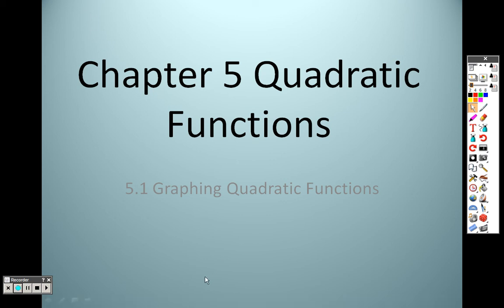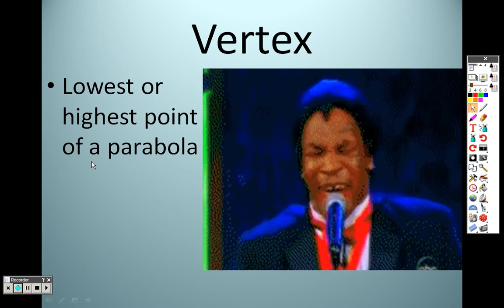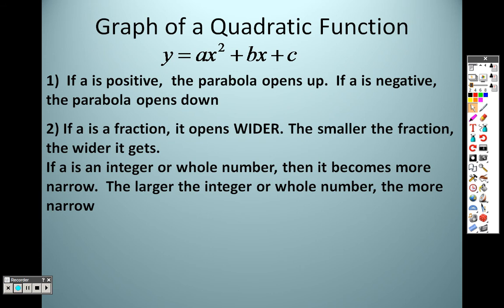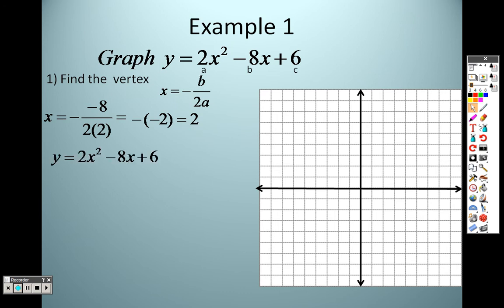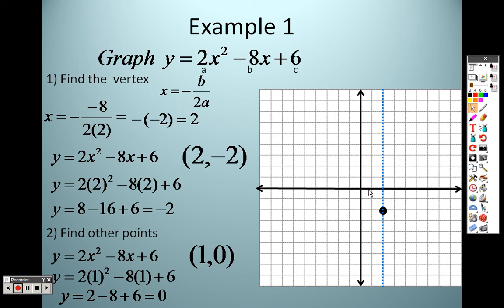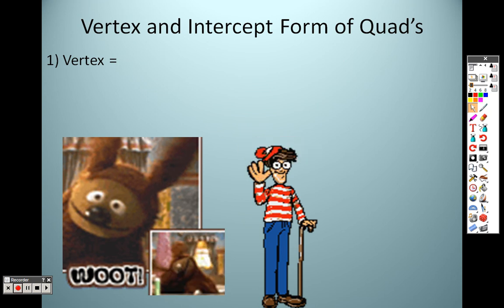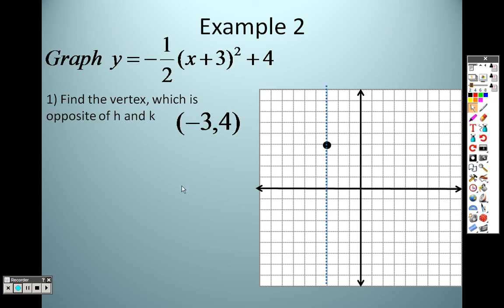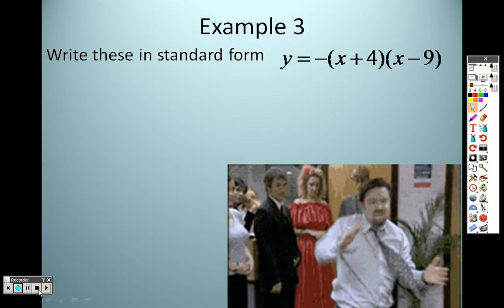Algebra 2 5 1 Lesson Part 1 Graphing Quadratics